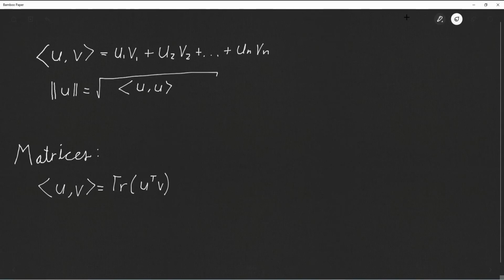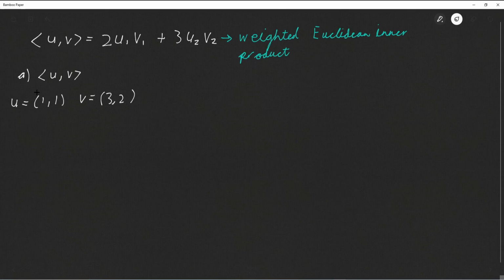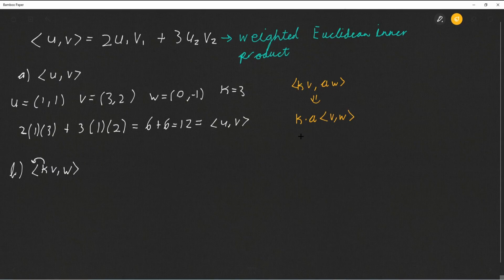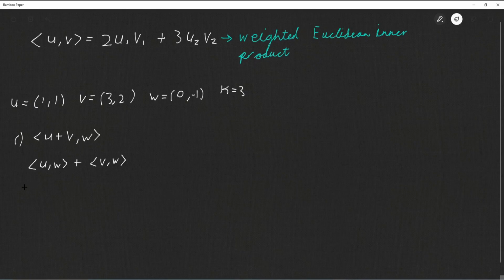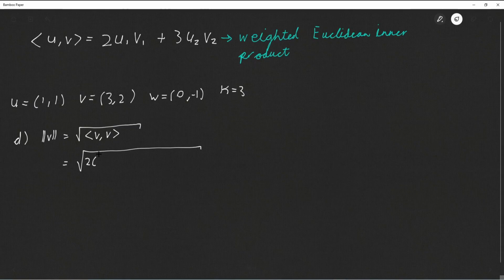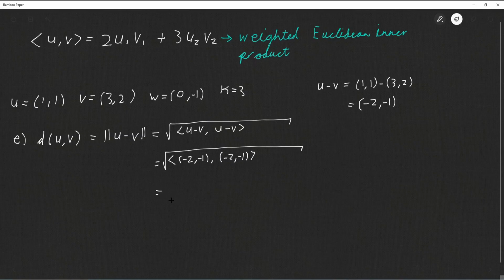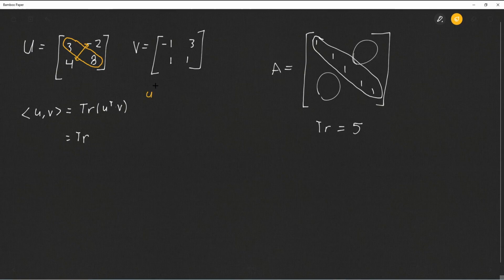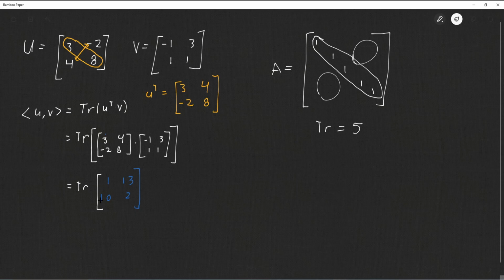Inner Products - Linear Algebra 2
A full walkthrough of inner products for Linear Algebra 2